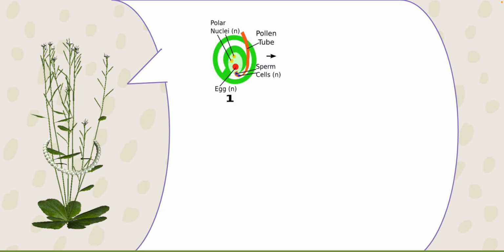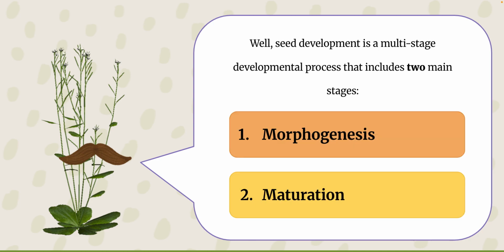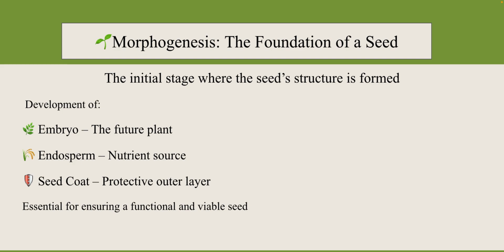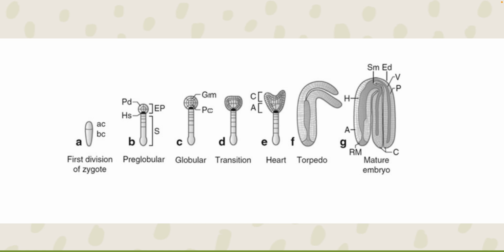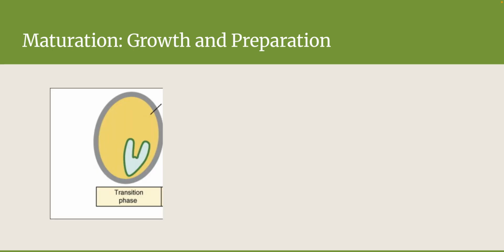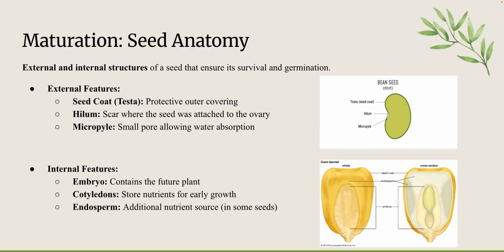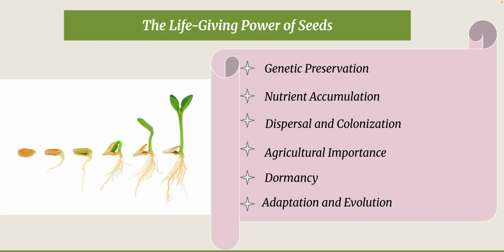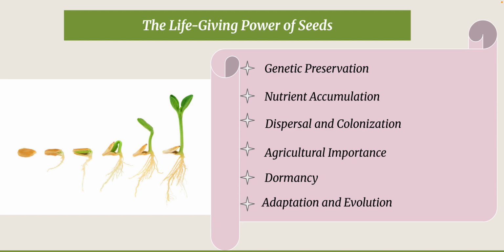PLB112 – Seed Development 2025 03 05 at 10 20 24 PM